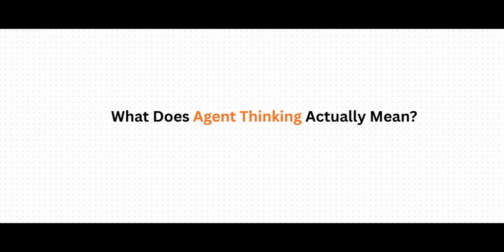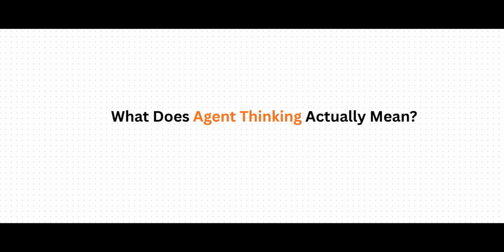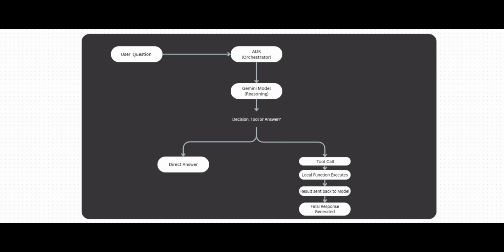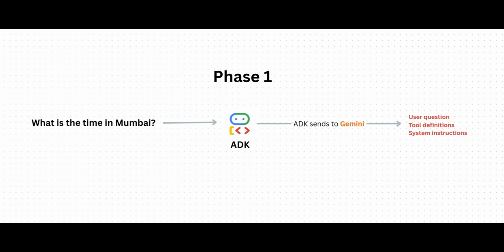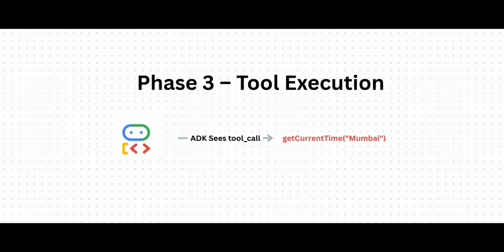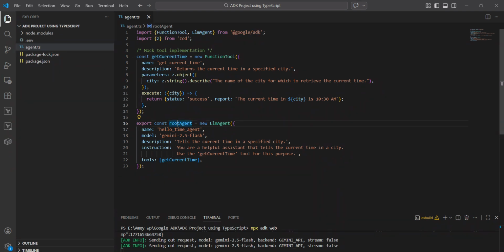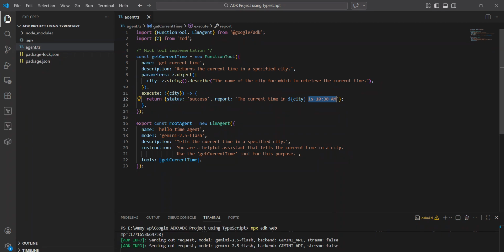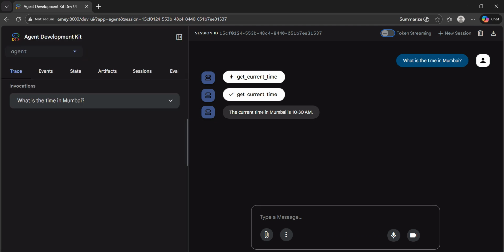Google ADK Agent Thinking Explained | Internal Architecture & Tool Flow (Chapter 5)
In Chapter 5 of our Google ADK From Scratch series, we go deep into the internal architecture of agent-based systems.

You will learn:

• What “Agent Thinking” actually means
• Where reasoning really happens
• The role of the Gemini model
• How tools are exposed to the model
• Phase-wise execution flow
• What happens when a user sends a prompt
• How tool calling works internally

We break down the complete flow:

User → Agent → Model → Tool → Model → Final Response
If you want to truly understand how agentic systems work before building cross-cloud automation workflows, this chapter is extremely important.

This is not just coding — this is understanding the architecture behind intelligent systems.